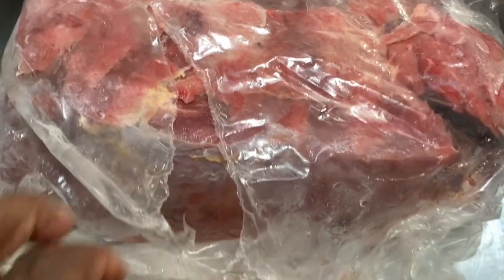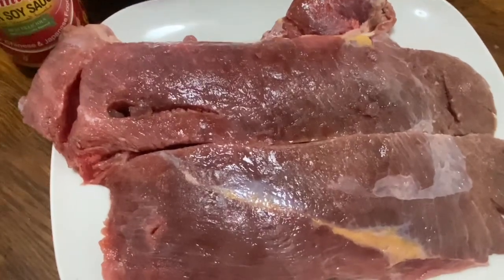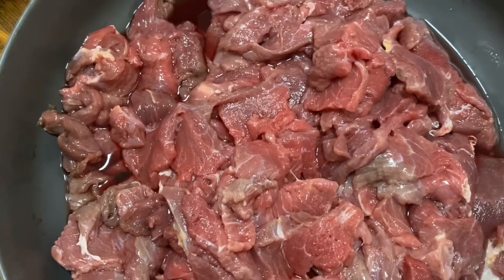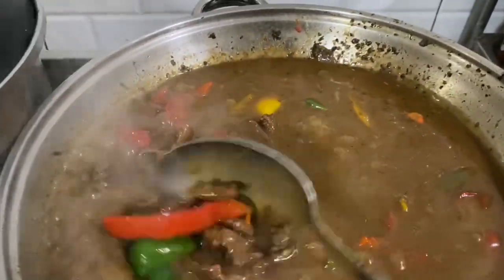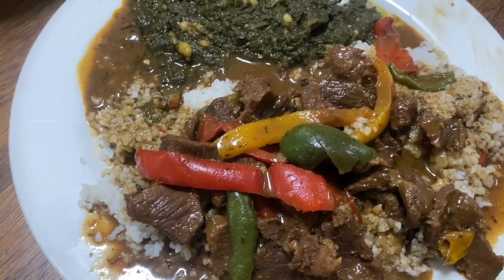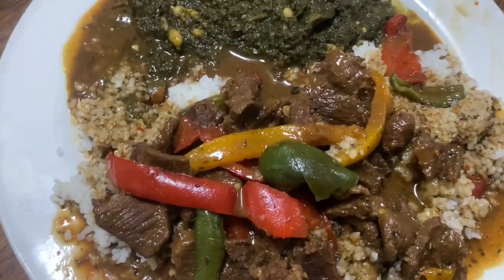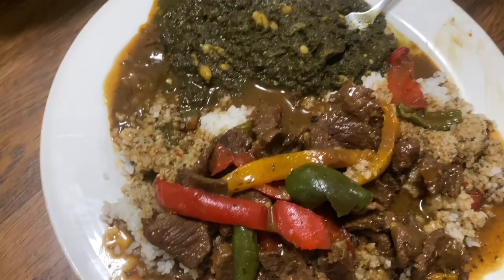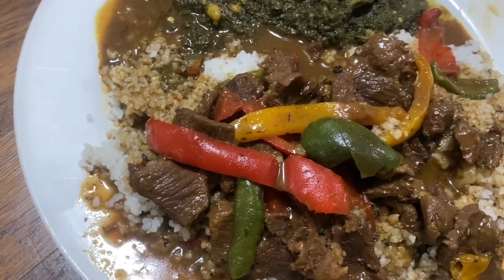Our first time trying this ♥️😅♥️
After a weekly visit to the store, we discovered this...

We wanna give another shout out to all of our donators, supporters, viewers, etc. Please continue with support to ensure more video content.